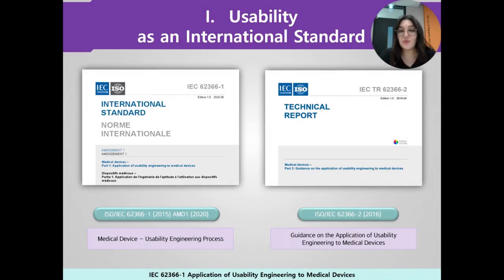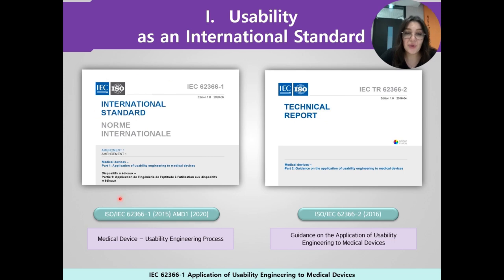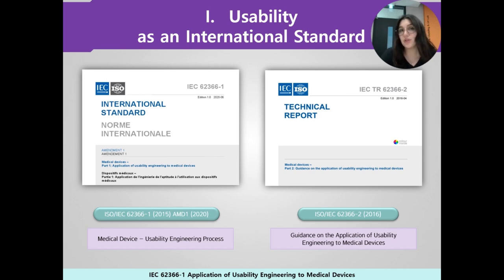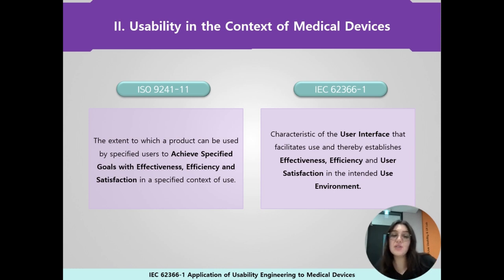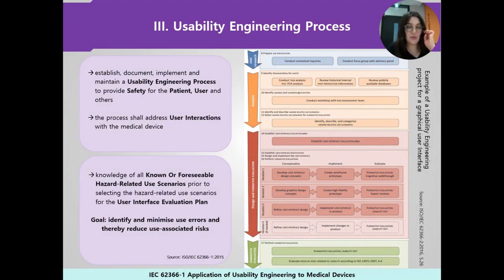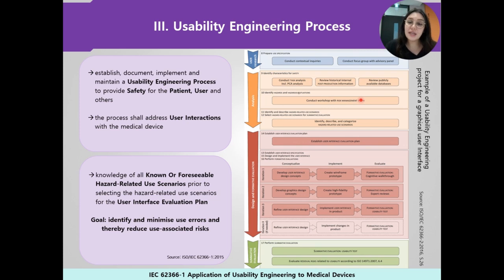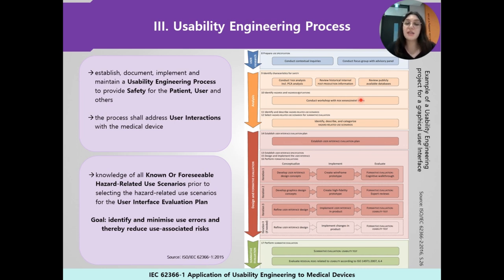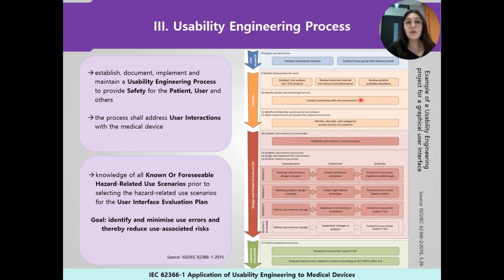O-2 Mortezaee, Marjdan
Application of Usability Engineering to Medical Devices